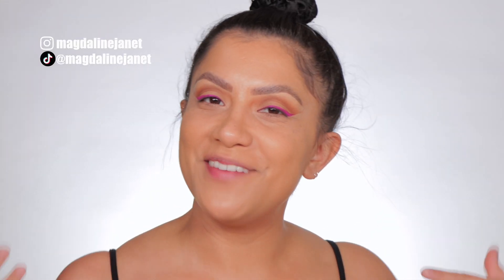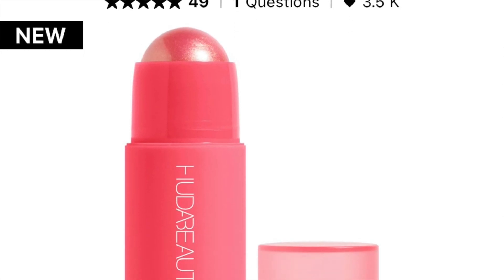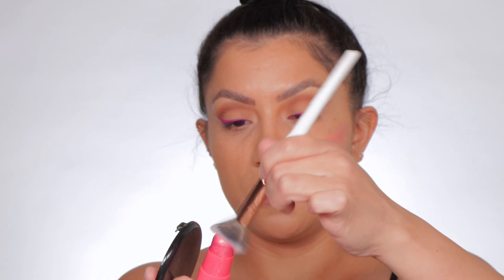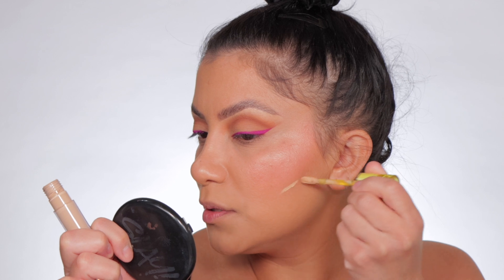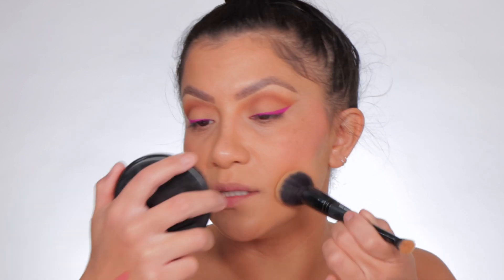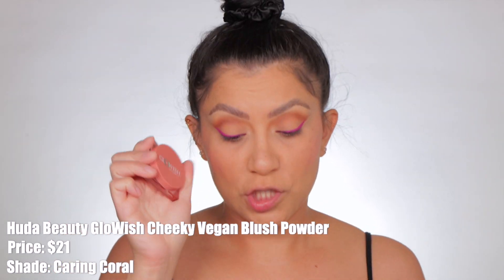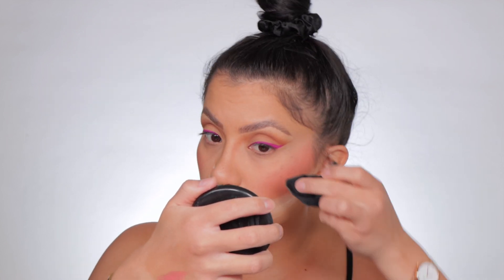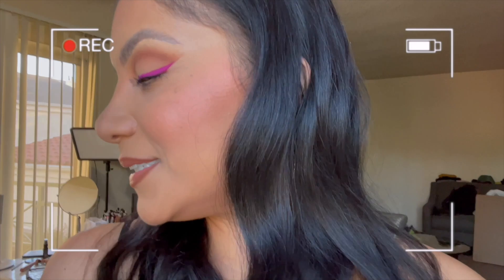*new* HUDA BEAUTY CHEEKY TINT CREAM BLUSH STICK *shocked* + ALL DAY WEAR TEST | MagdalineJanet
Hola my beautiful YT familia! 💞♥️ Today I'm doing a full review, first impressions and a full day wear test of the NEW Huda Beauty Cheeky Tint Cream Blush Stick. I also test it out in natural/sunlight and do an all day wear test to see how this cream blush stick works out on oily skin!! So are these the best cream blushes? 😉I really hope you enjoy this one ❤️  @Hudabeauty

Where to buy Huda Beauty Cheeky Tint Cream Blush Stick
Shade: Proud Pink - a cool bubblegum pink

Makeup/ Skin Care talked about/used (on & off camera):
Glow Recipe Watermelon PHA +BHA Pore-Tight Toner
Sephora Collection Vitamin C
belif Moisturizing Eye Bomb
Glow Recipe Plump Cream
Coola Sunscreen
L'Oreal BB cream - Green
Fenty Eye bright fix - Deep Melon
Kosas concealer 4.5
Nars Light Reflecting Advanced Skincare Foundation - M5
Givenchy Prisme Libre Loose Powder - 04
LA girl Ultimate Eye Intense Wear Auto Eye Liner - Super Bright
Fenty Flyliner - In Big Truffle